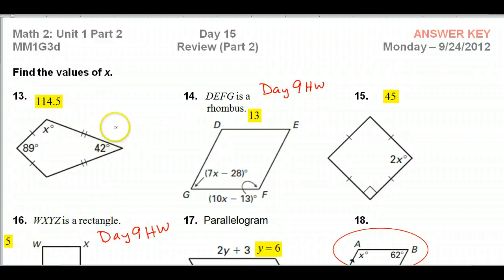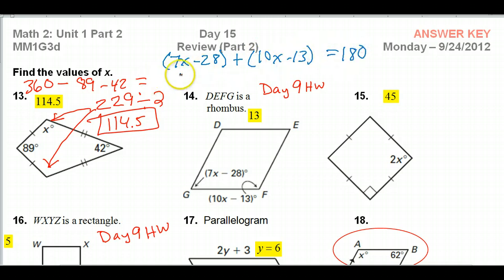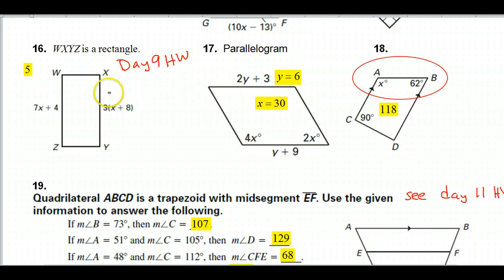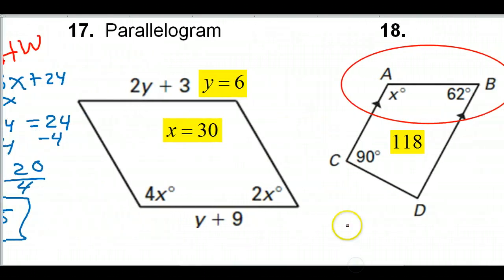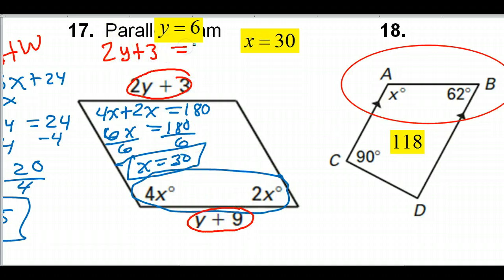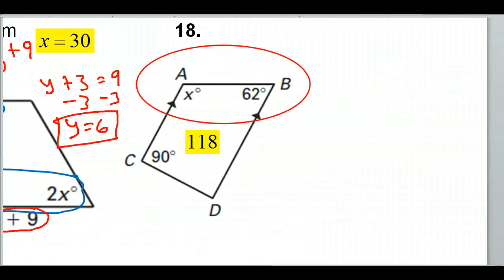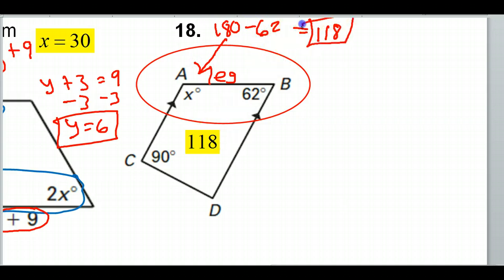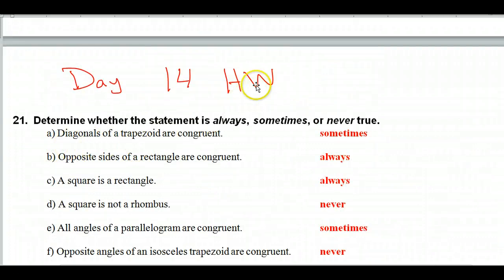Day 15 - Review (Part 2) - Quadrilaterals